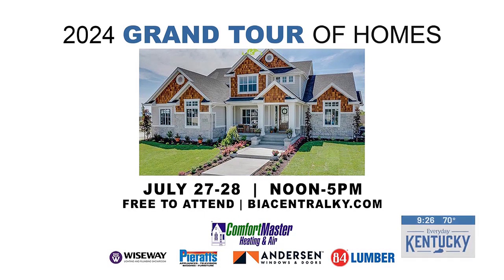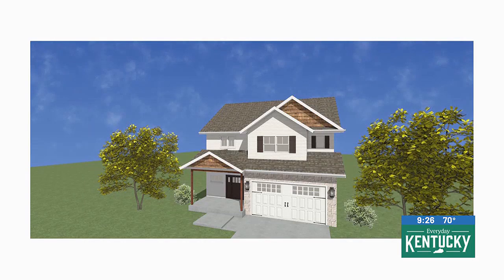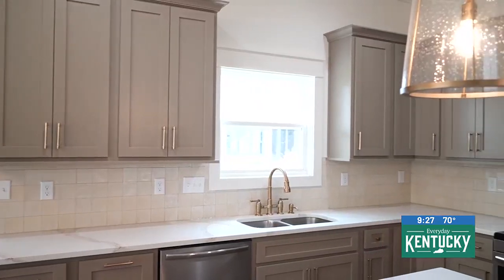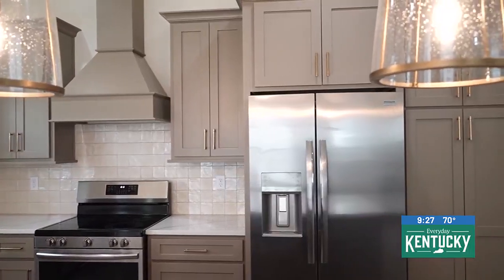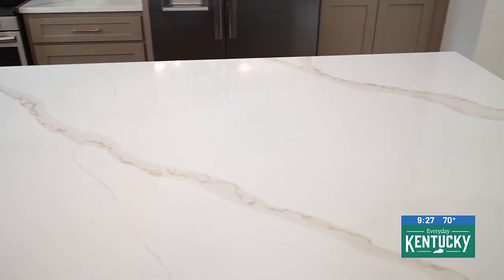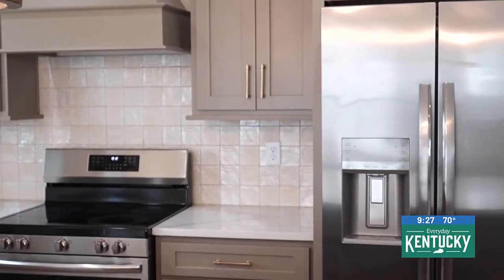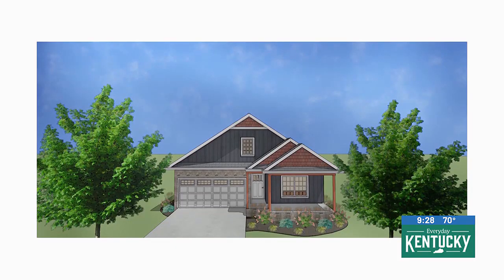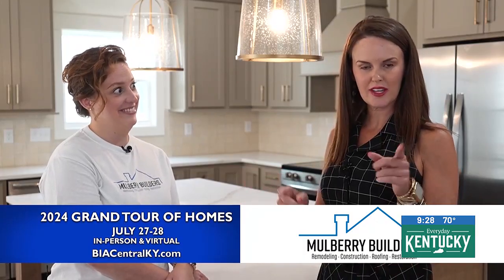Chellie Mulberry - BIA Grand Tour Of Homes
aired July 19, 2024